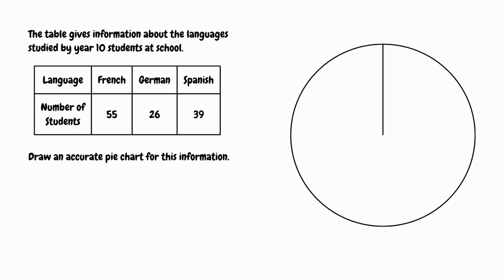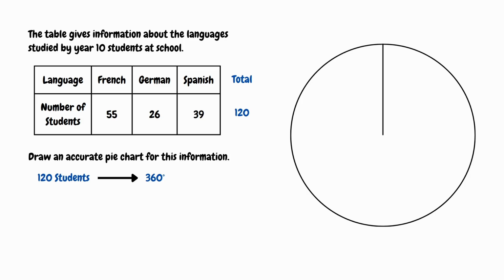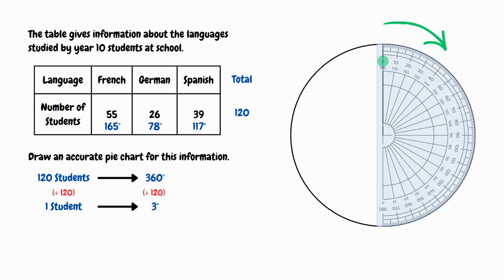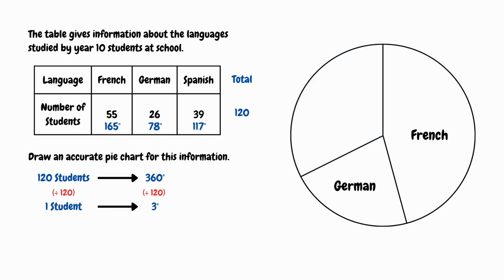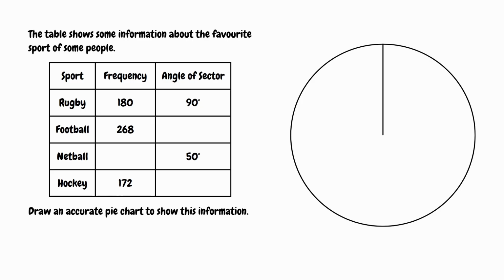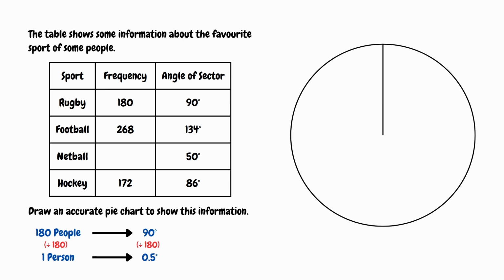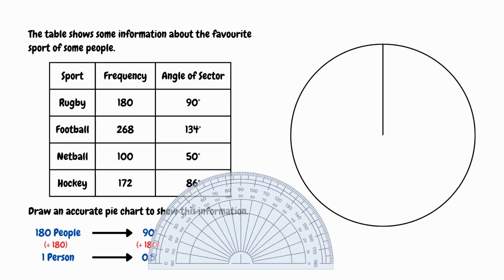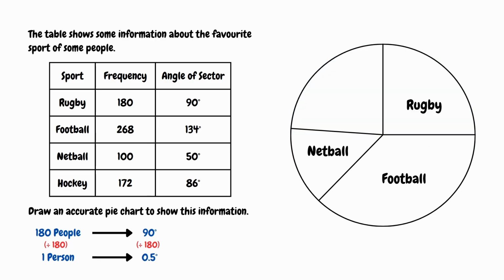Drawing a Pie Chart with a Protractor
In this video we take a look at how to draw a pie chart by first calculating the degrees of each sector, then using a protractor to draw the pie chart.

⬇️ TIMESTAMPS ⬇️
0:00 Introduction
0:15 Drawing a pie chart from a total frequency
4:33 Drawing a pie chart from a single frequency